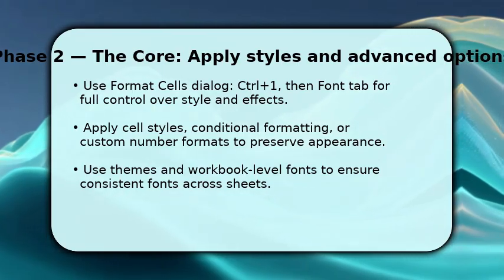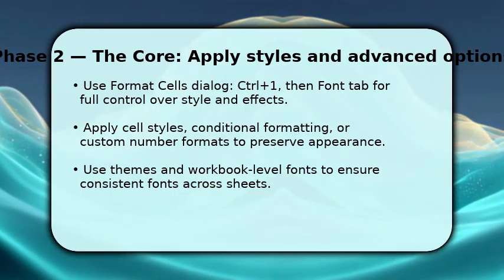How to Change Font on Excel (full Guide)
How to Change Font on Excel (full Guide) | 🔒 Surfshark VPN Deal — Stay private and secure. $1.99/mo + 3 Months Free ▸

Dive into the comprehensive guide on changing fonts in Excel. Discover various methods, including using keyboard shortcuts and formatting tools within cells to customize your spreadsheet' extraness.